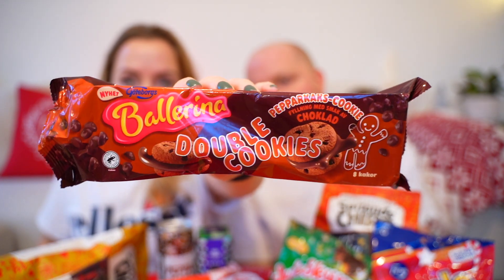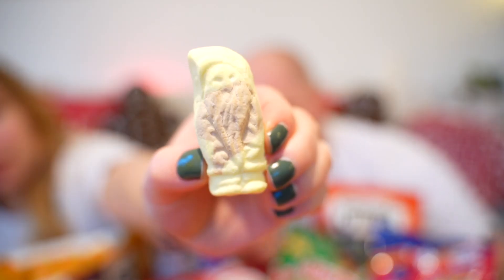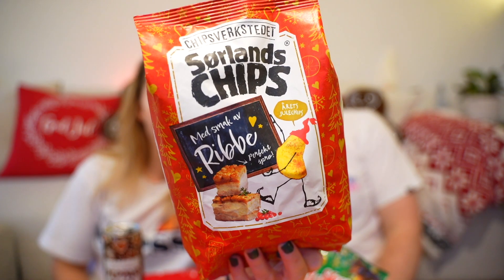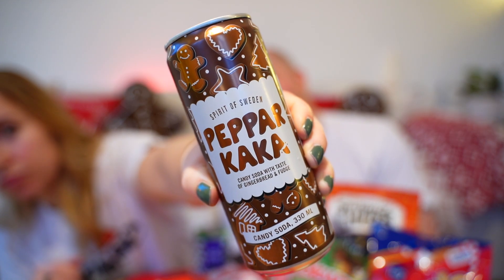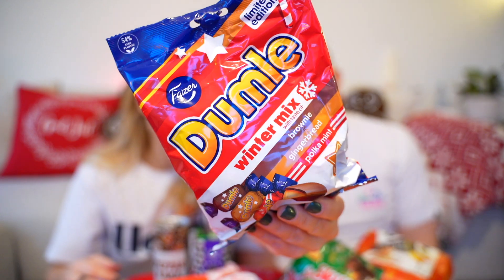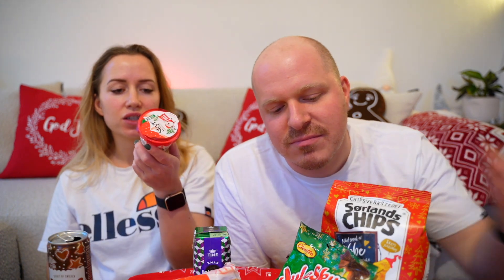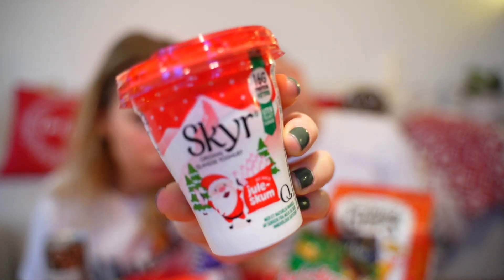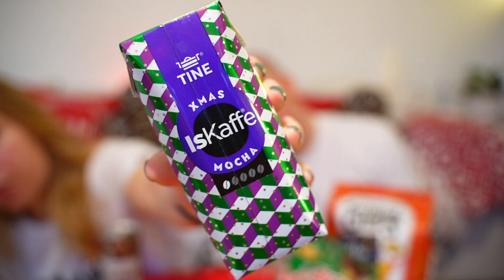Christmas Candy Taste Test / 2023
Hi there 👋😁
My name is Marita and I live in Oslo, Norway.
I am a UX and graphic designer, makeup enthusiast, fitness junkie, foodie and dog mom.
If you want to send me something you can find my address under the info section on my channel 😊